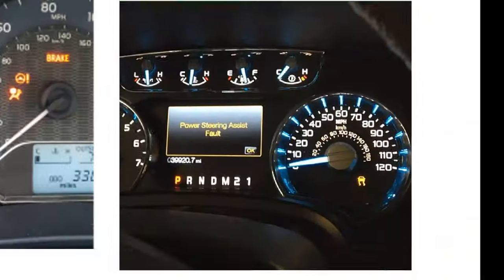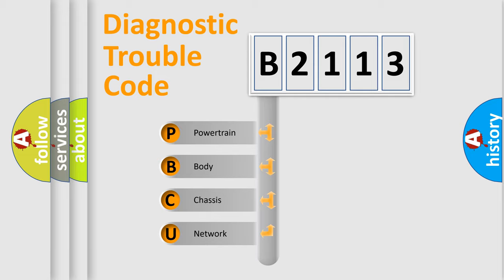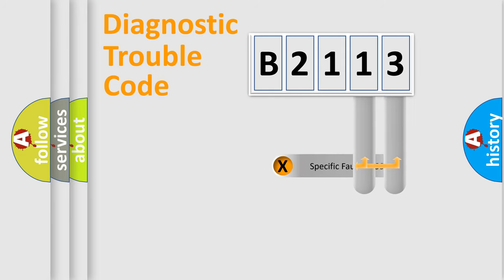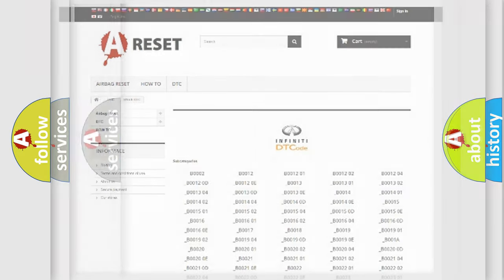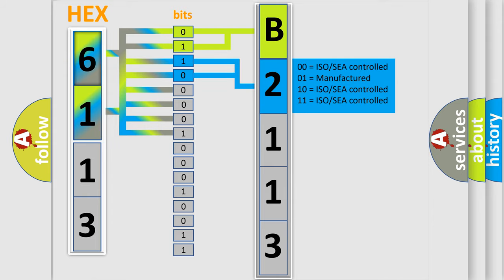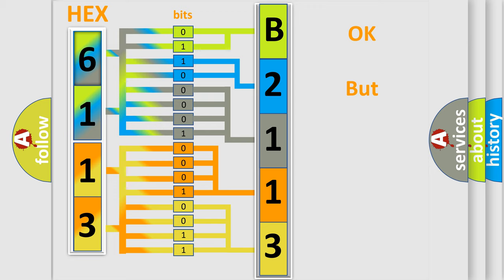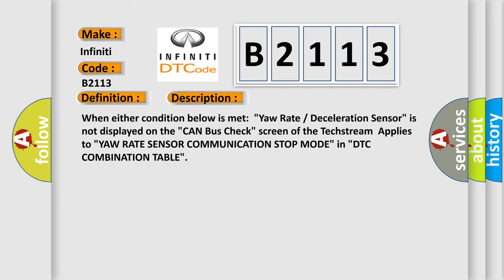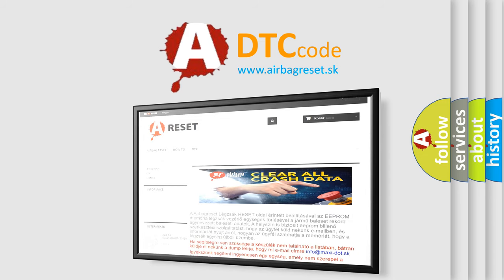DTC Infiniti B2113 Short Explanation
Contents:
0:21 Basic DTC analysis according to OBD2 protocol standard.
1:48 Insight into programming
2:58 A diagnostically understandable description of the Diagnostic Trouble Code
3:05 Basic error definition

Make
Infiniti
Code
B2113
Definition
Lost Communication with Yaw Rate Sensor
Description
When either condition below is met  "Yaw Rate  or  Deceleration Sensor" is not displayed on the "CAN Bus Check" screen of the Techstream  Applies to "YAW RATE SENSOR COMMUNICATION STOP MODE" in "DTC COMBINATION TABLE"
Cause
 Power source circuit of yaw rate sensor Yaw rate sensor branch wire or connector Yaw rate sensor